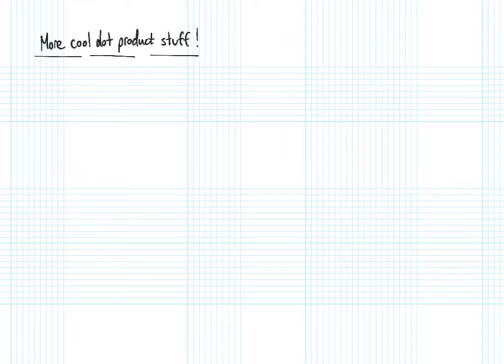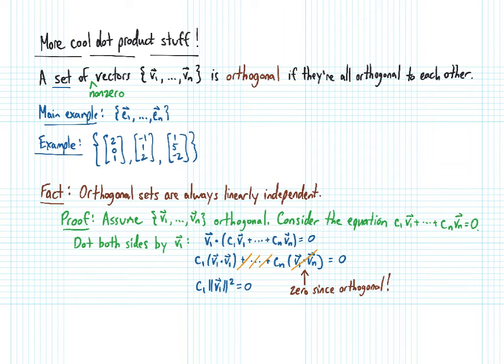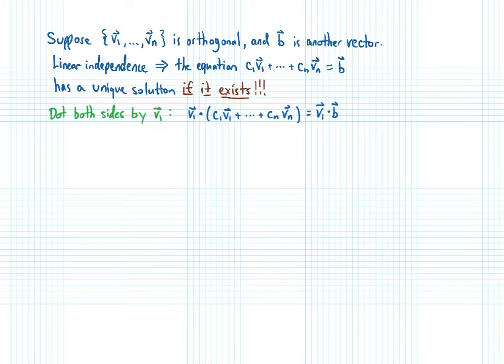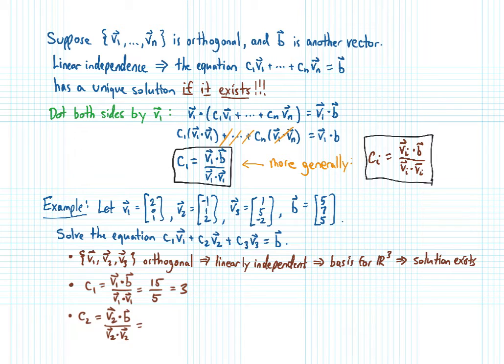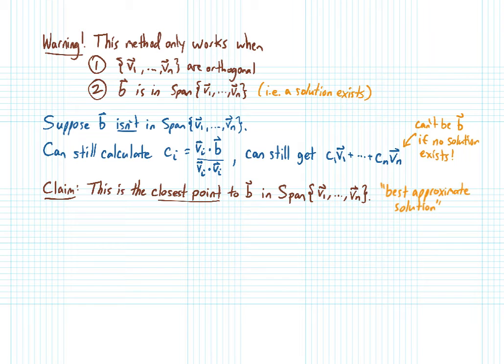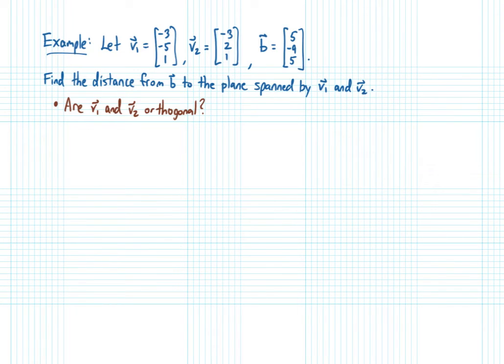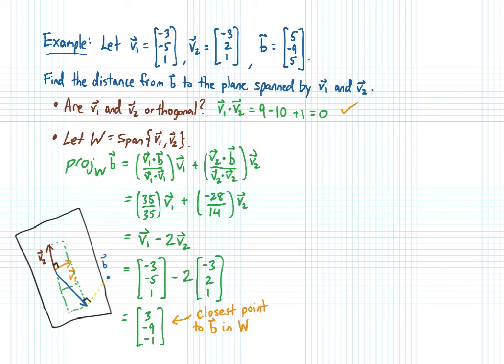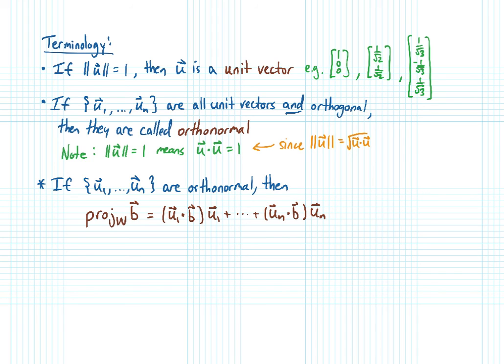Linear Algebra 33 Orthogonal Sets